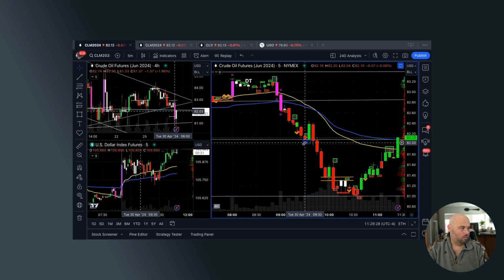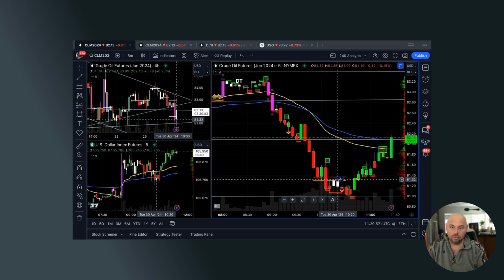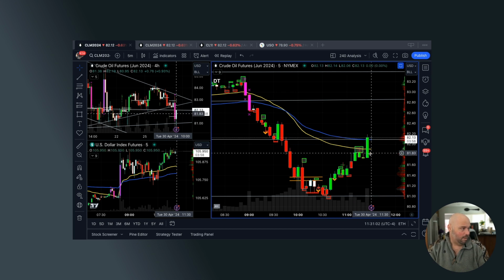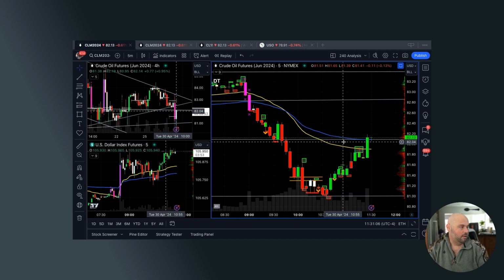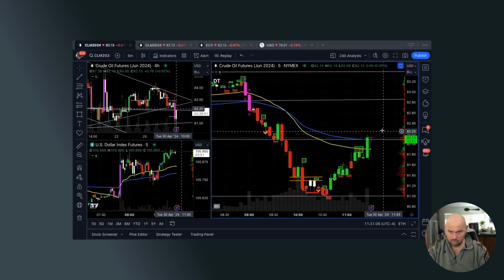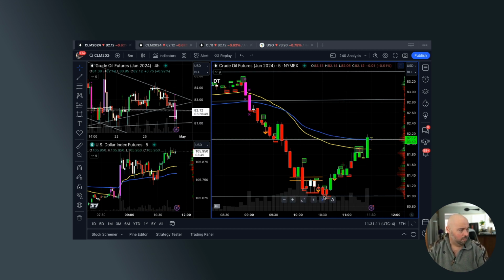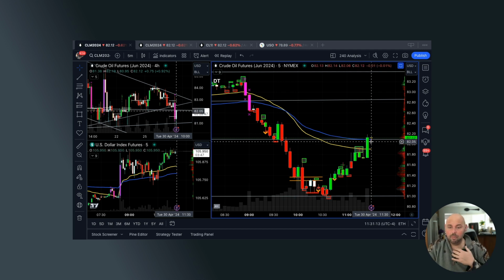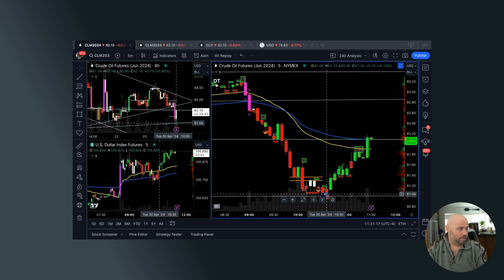Trading Crude Oil Futures LIVE: Using Absorption To Identify Trend Direction